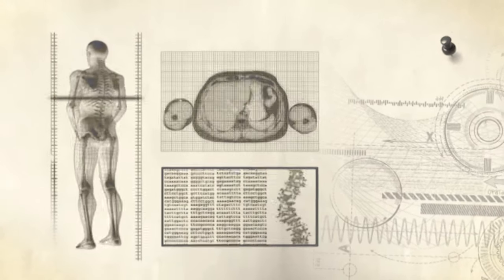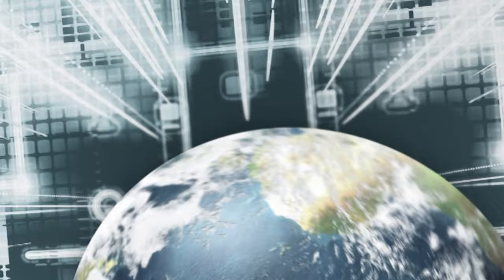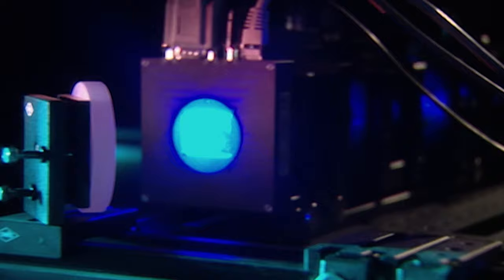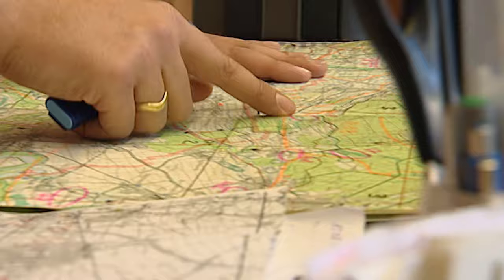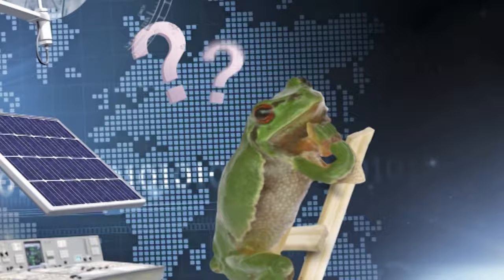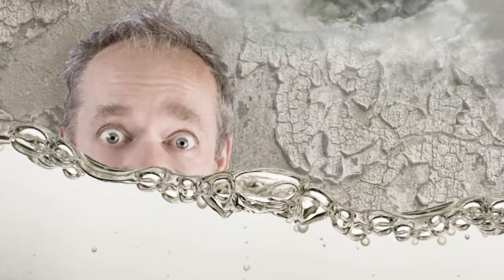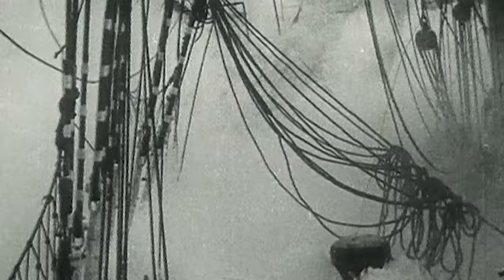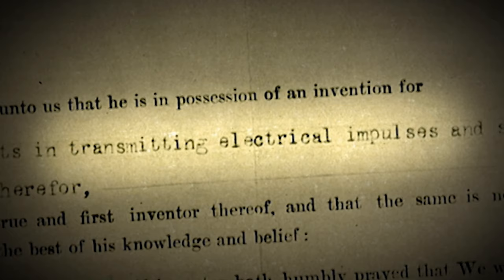Impact On Weather: The "Butterfly Effect" And Its Influence | Missing Link | Documentary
What do ancient Egyptians and modern storage media have in common? What’s the link between storage media and butterflies? How are these colourful insects and the weather connected? And what does the state of the weather have to do with telegraphy?

The intricate connection between butterflies and weather extends even to the concept of the "butterfly effect," where seemingly minor events can have far-reaching consequences. The idea of the "butterfly effect" encapsulates the sensitivity of chaotic systems. In theory, the fluttering of a butterfly's wings could set off a chain of events, influencing atmospheric conditions that, over time, might contribute to the development of a larger weather phenomenon. While butterflies themselves are not the direct cause of hurricanes, their role in the delicate dance of environmental dynamics underscores the complexity and interconnectedness of the natural world.

The knowledge format "Missing Link" highlights a wealth of facts from nature, life and technology - from amphibians to outer space, from large machines to genetic engineering. In each documentary, five objects from the most diverse areas of our universe are taken one after the other under the magnifying glass of knowledge, in order to then uncover the hidden connections between them by means of high-quality, humorous animation pieces. The connections are enigmatic and surprising; only in retrospect do they appear startlingly clear.

Documentary: Missing Link - The most incredible connections of science

Chapters:
00:00-00:27 Introduction
00:28-05:08 Egyptians
05:09-09:59 Storage Media
10:00-16:03 Butterflies
16:04-22:10 Weather
22:11-28:47 Telegraphy